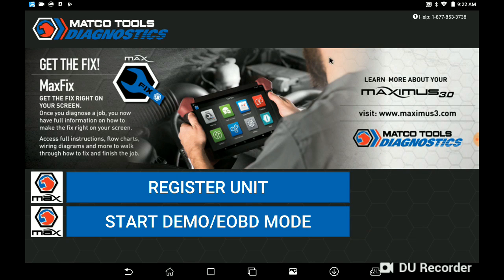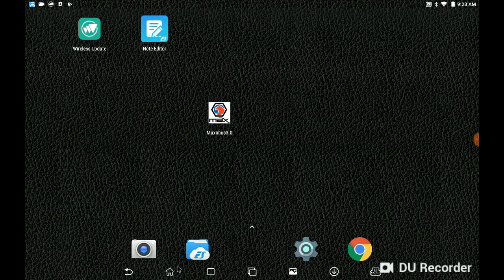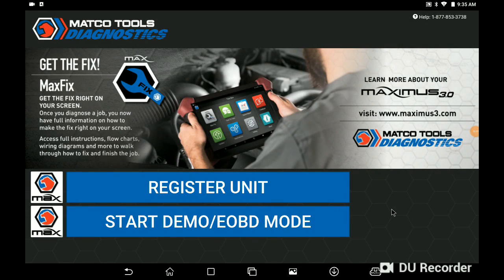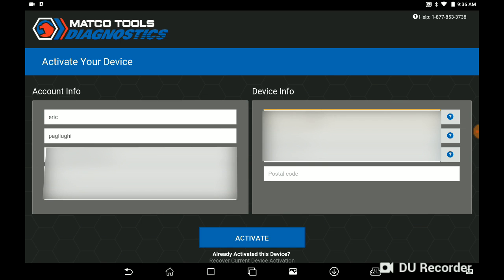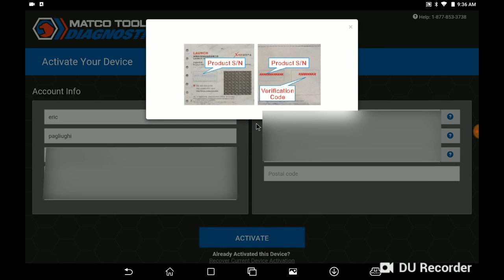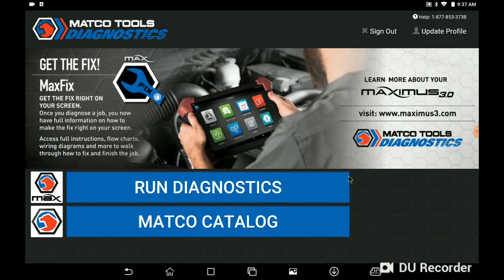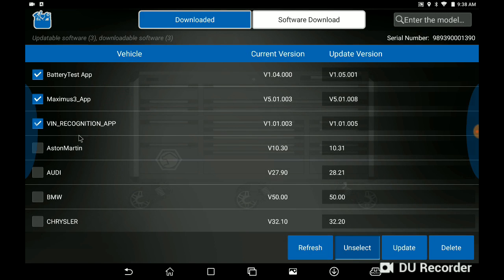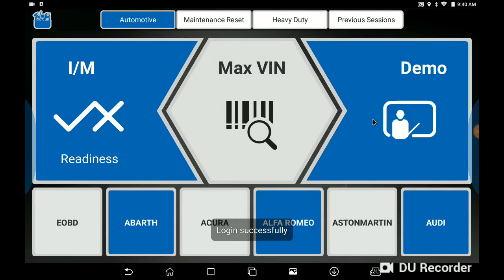How to Register & Update your Maximus 3.0